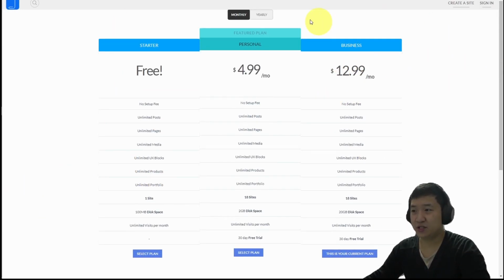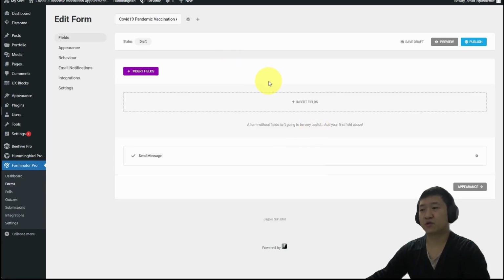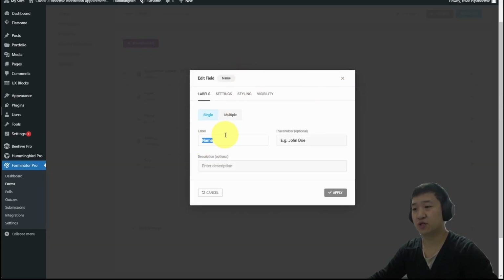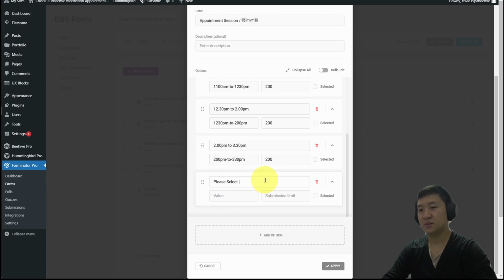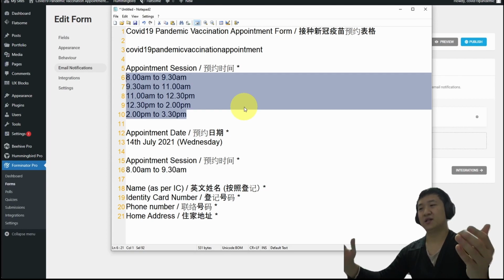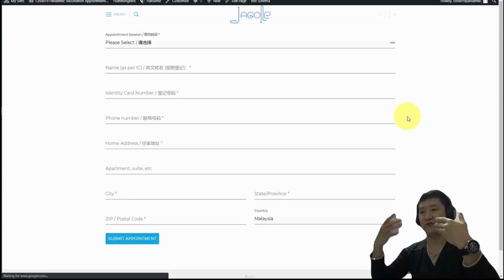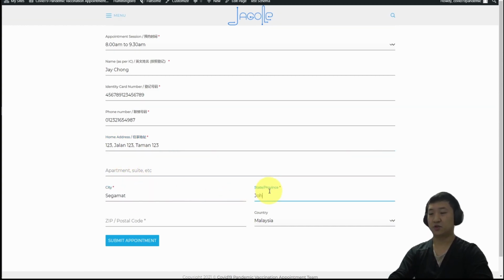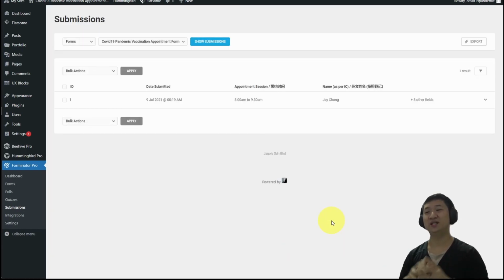100% FREE How to create limited time slot of covid 19 vaccination appointment form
In this step-by-step tutorial video, learn how to create a limited time-slot vaccination appointment form 100% FREE. By setting submission limitation, you can now have appointment form that limit to certain number of submission per session onl.

⌚ Timestamps:
0:00 Introduction
1:23 Create a FREE WordPress website
3:33 Login to website backend
3:51 Activate Forminator Pro
4:40 Create Blank Form
6:06 Limited Time Slot
12:32 Form Appearance & Adjustment
15:00 Embed form to Page
18:00 Customize Website Branding (Footer, Menu, Footer)
21:50 Form Submission Data
22:47 Scheduled Form Submission Export
23:46 Wrap Up